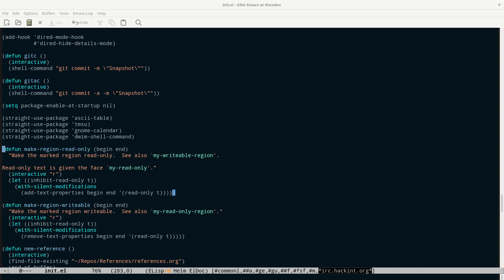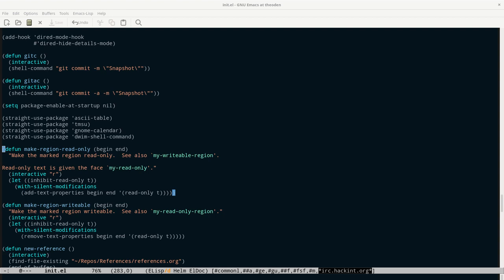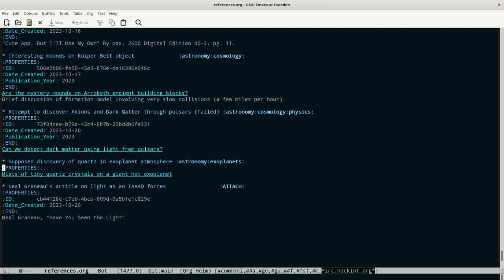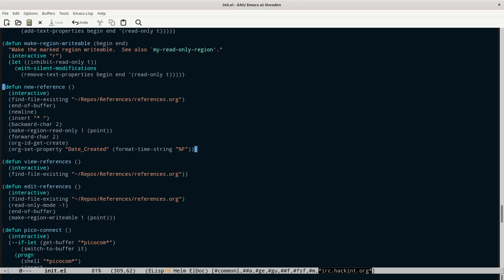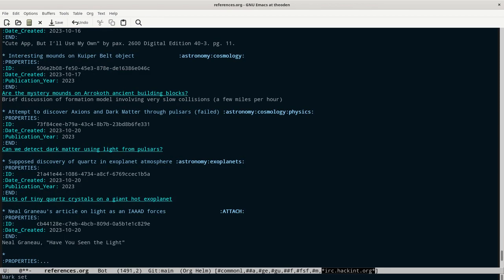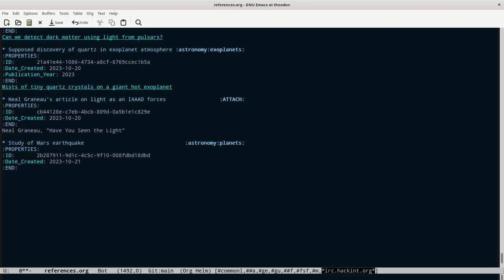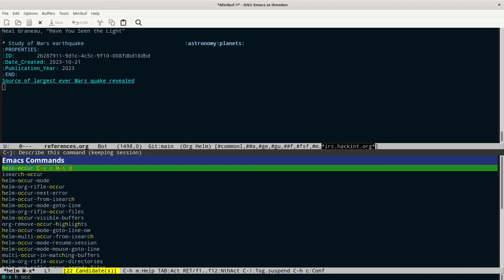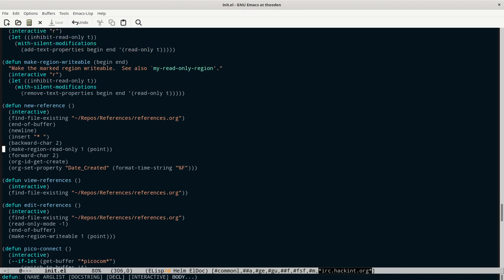EmacsConf 2023: Org-Mode workflow: informal reference tracking - Christopher Howard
Christopher Howard (he/him)

00:00 Introduction
02:06 Tip about completion frameworks
03:14 References file overview
05:39 The Emacs Lisp code
08:02 Example reference to Elfeed article
11:41 Searching the references

You can view this and other resources using free/libre software